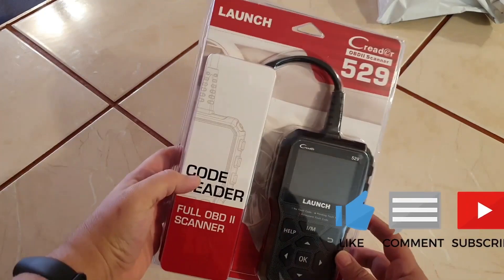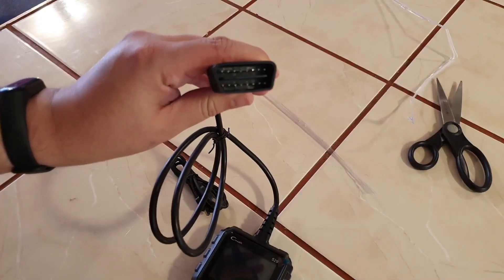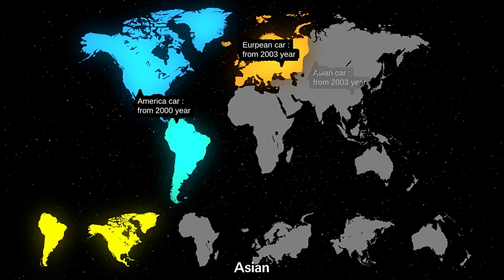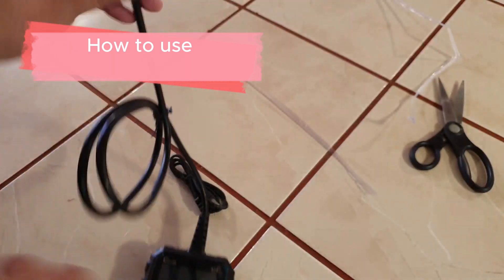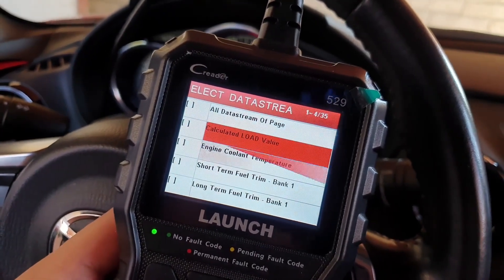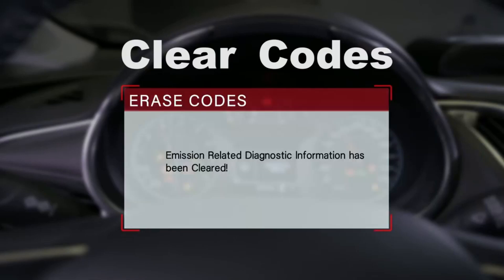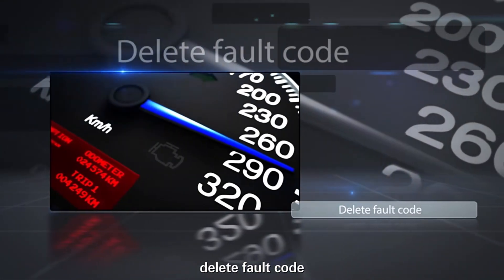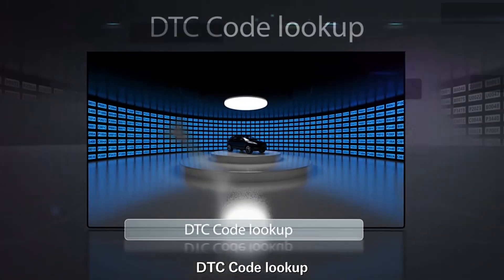LAUNCH CR629 OBD2 Scanner: A Must-Have for Every Car Owner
In this video, LAUNCH CR629 OBD2 Scanner Review. The LAUNCH CR629 is a professional-grade OBD2 scanner that offers a wide range of features. The CR629 is a great choice for DIYers and mechanics who want a powerful and versatile diagnostic tool. It is easy to use and offers a wide range of features that can help you diagnose and repair car problems quickly and easily. Here are some additional details about the LAUNCH CR629: Screen size: 3.5 inches Weight: 1.2 pounds Dimensions: 6.3 x 3.5 x 1.4 inches Battery: 12V DC Operating temperature: 0 to 60 degrees C (32 to 140 degrees F) Storage temperature: - 20 to 70 degrees C (-4 to 158 degrees F) The LAUNCH CR629 is a great value for the price. It is a powerful and versatile diagnostic tool that can help you diagnose and repair car problems quickly and easily.

1. Launch CR629 OBD2 Scanner : (AMAZON)

= That's a way for you to support this YouTube channel, so thank YOU for using those
How to Reset the Electronic Parking Brake .be/ 9n5qms1o9pw
SYMPTOMS OF A BAD ECM How To Check Fuel Injectors

= That's a way for you to support this YouTube channel, so thank YOU for using **
Search terms and questions you might be thinking of related to LAUNCH LAUNCH CR629 : LAUNCH CR629 LAUNCH CR629 review LAUNCH CR629 unboxing LAUNCH CR629 features LAUNCH CR629 specs LAUNCH CR629 price LAUNCH CR629 comparison LAUNCH CR629 vs. [competitor's product] How to use LAUNCH CR629 Tips for using LAUNCH CR629 Problems with LAUNCH CR629 How to fix problems with LAUNCH CR629

Desclaimer⚠️ @weeklytools is a participant in the Amazon Services LLC Associates Program,